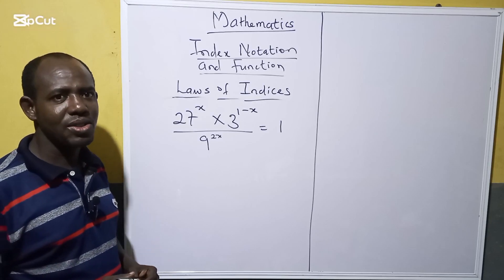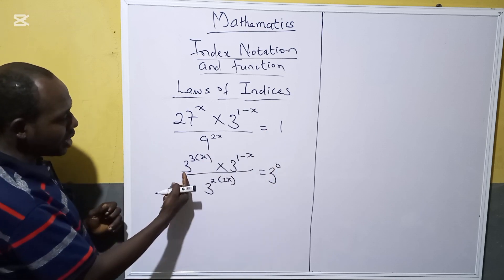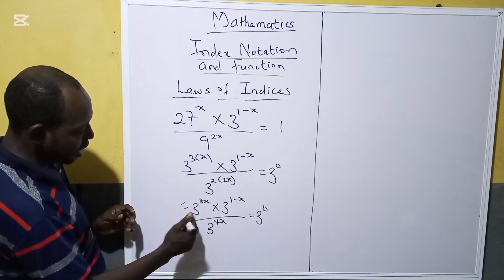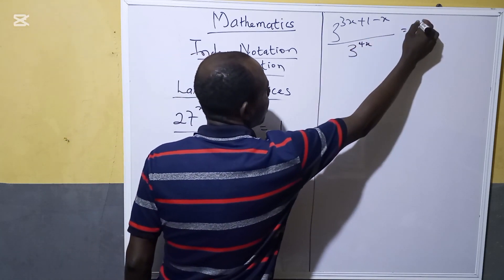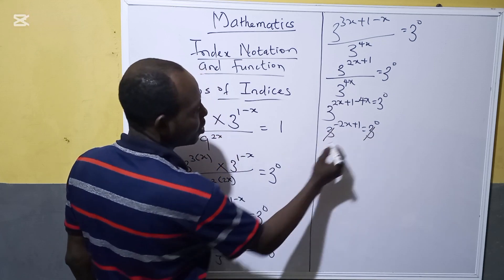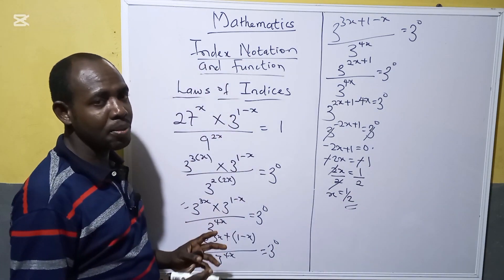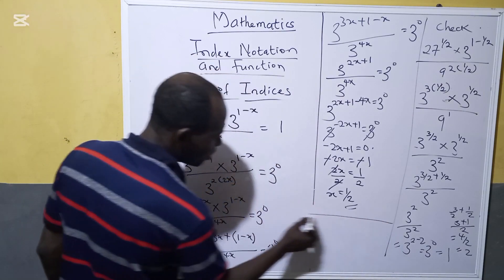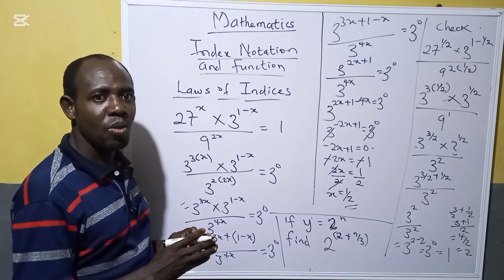Laws of Indices|Step-by-Step Maths Tutorial Part 4 (Solved Examples)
Master the Laws of Indices with this clear and beginner-friendly math tutorial. In this lesson, we break down all the index rules — multiplication, division, zero index, negative index, and fractional index — with easy examples so you can understand and apply them step-by-step.

Whether you’re preparing for an exam, revising your mathematics skills, or just curious about indices, this video will guide you from confusion to confidence.

What you’ll learn in this video:

What indices (exponents) are and why we use them

Multiplication and Division Laws of Indices

Zero and Negative Indices explained

Fractional Indices made simple

How to solve index problems quickly